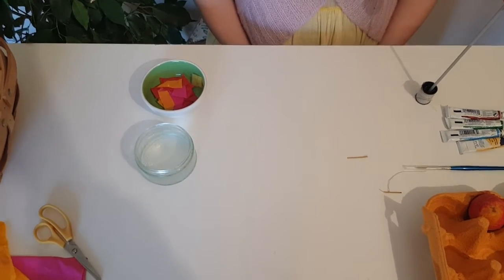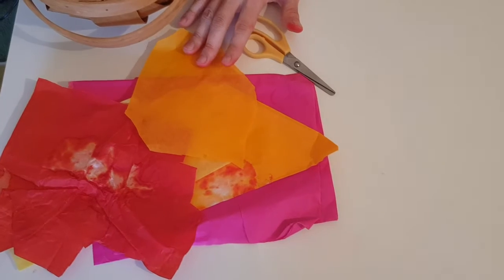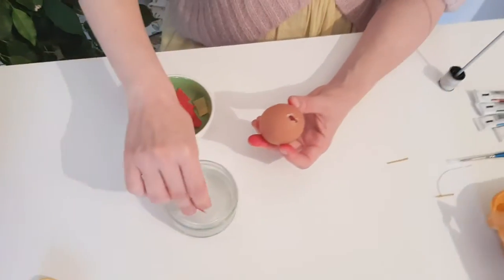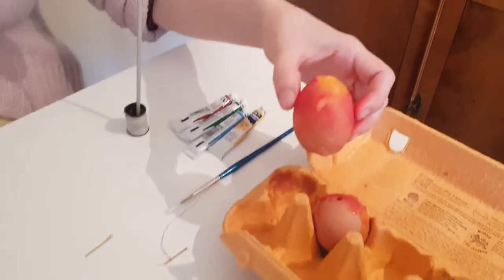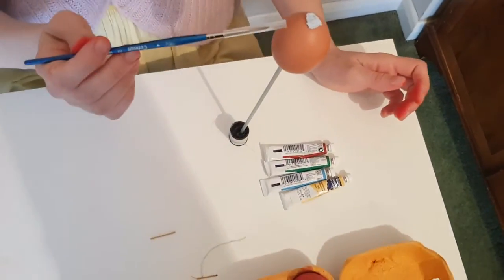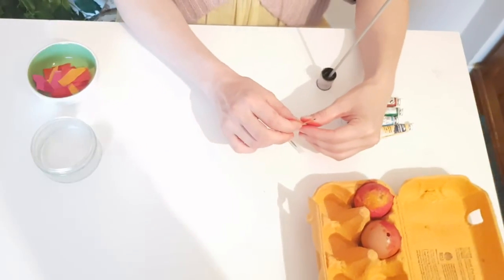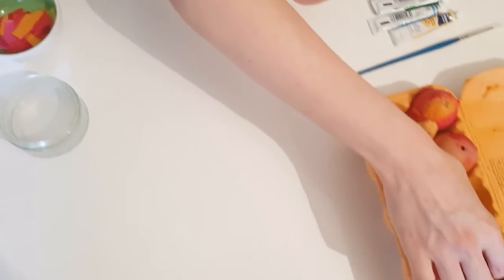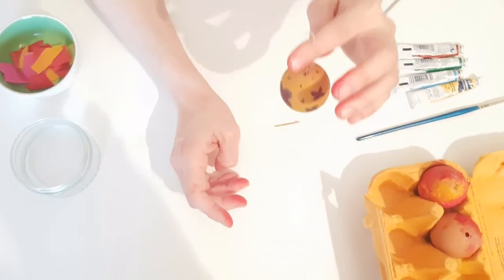decoratinghanging eggs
In this video we are going to show you how to decorate the Easter eggs with coloured paper.

To learn more crafts we do in kindergarten visit our